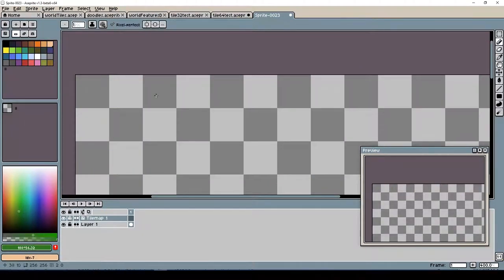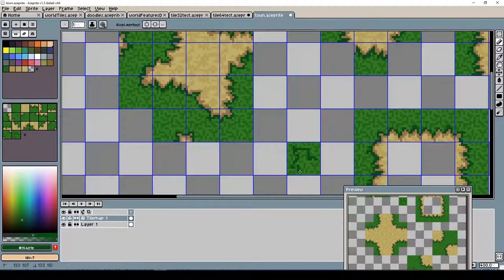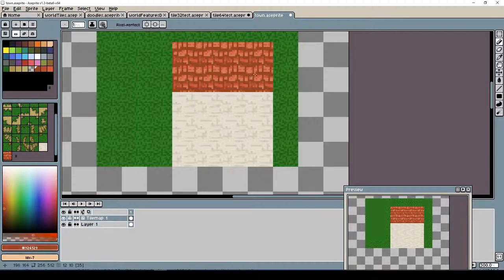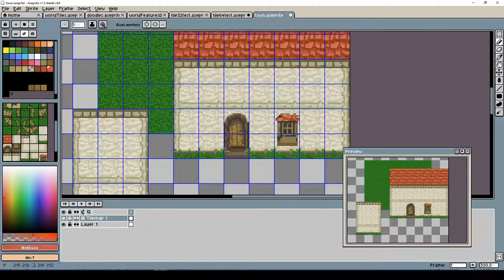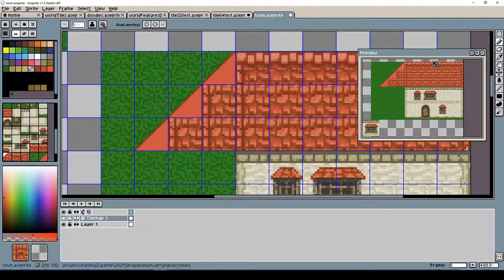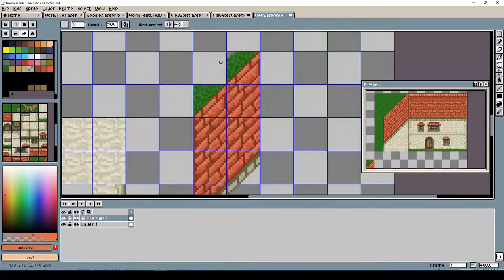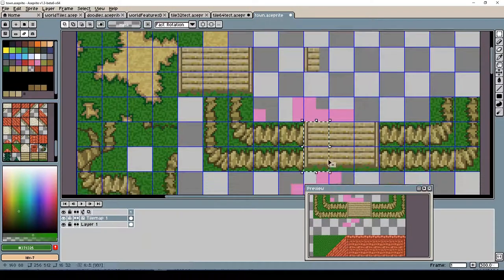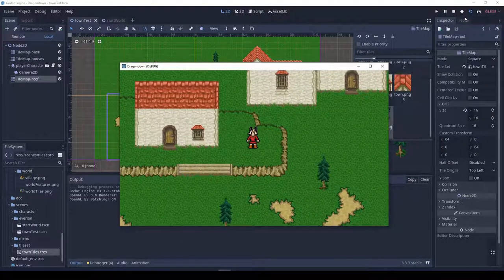Designing a 16-bit tileset for an RPG town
Aseprite has a new feature that make creating tiles for games much easier.  I try it out here and design a basic town tileset from scratch.  At the end of the video I import the tileset into Godot and use it to build a simple town location.  Most of the footage is sped up by a factor of 8.

Aseprite version 1.3-beta6 was being used to build this tileset.